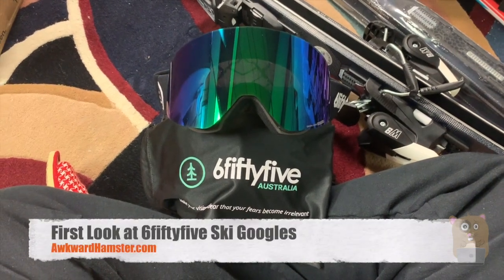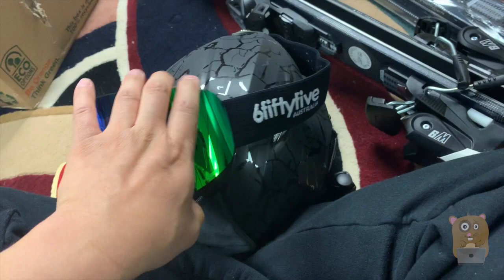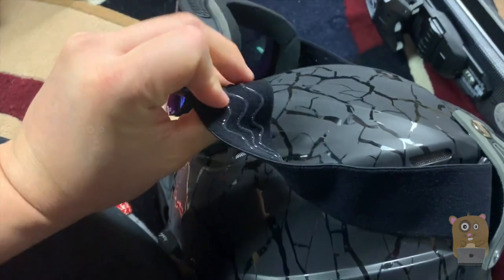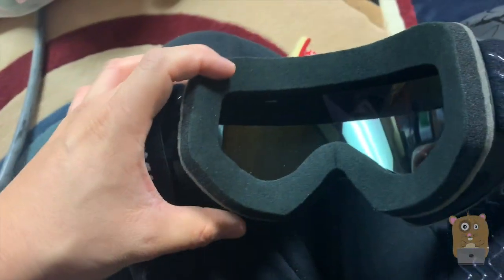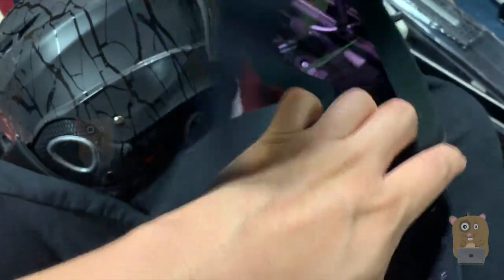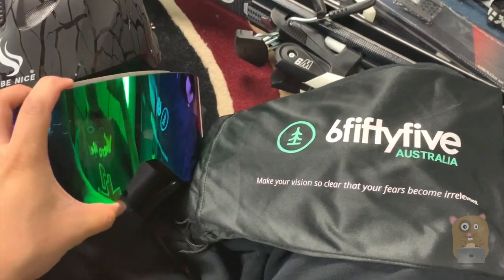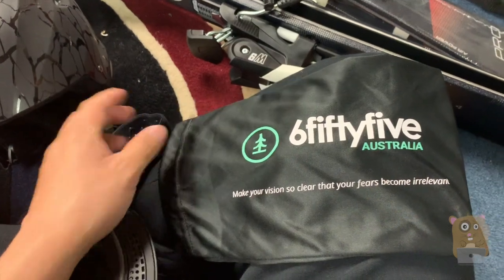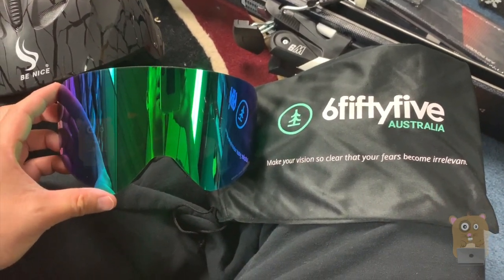First Look at 6fiftyfive Ski Googles